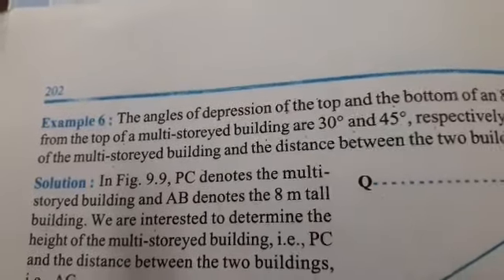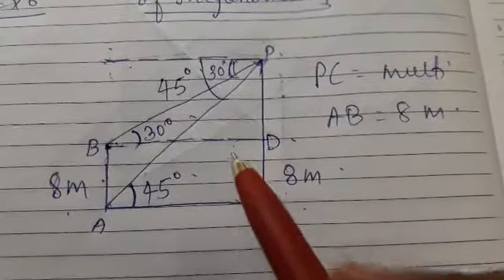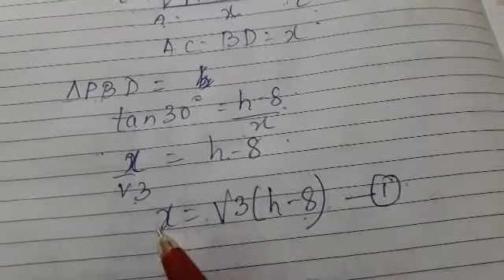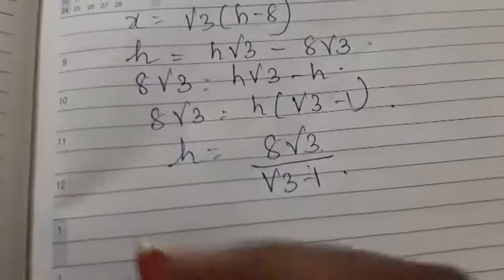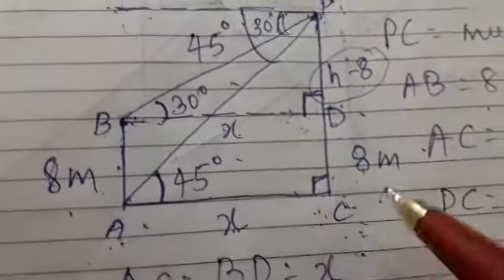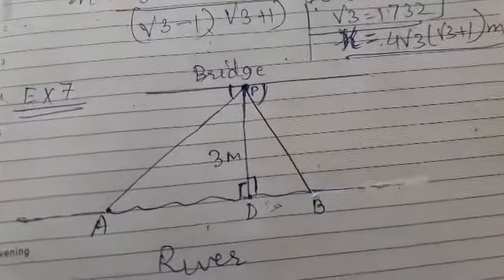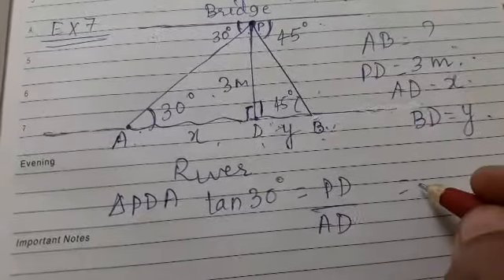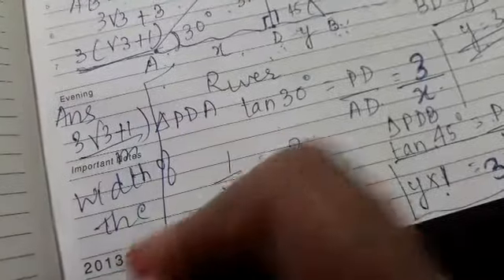Mathematics 10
Applications of trigonometry(examples)